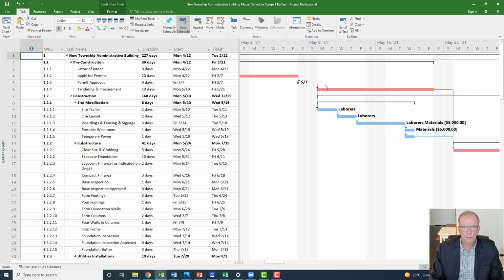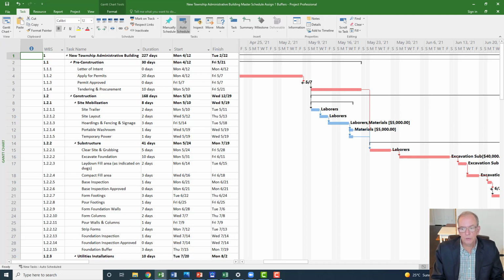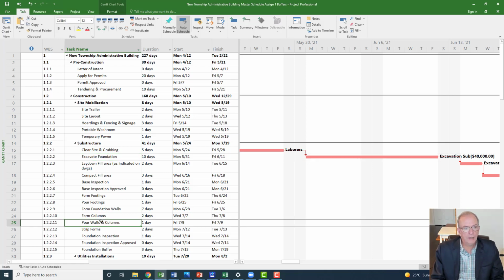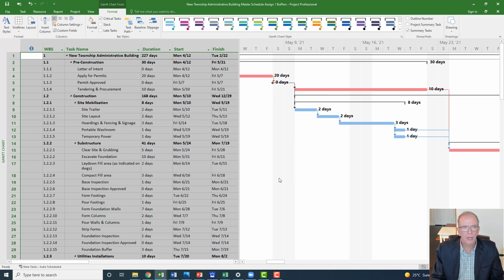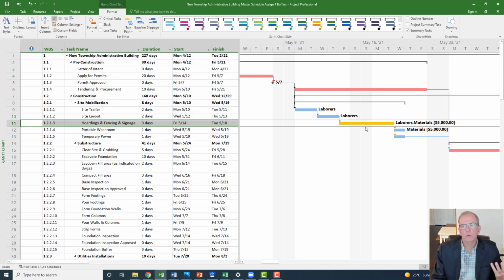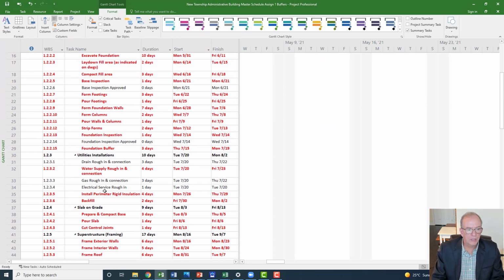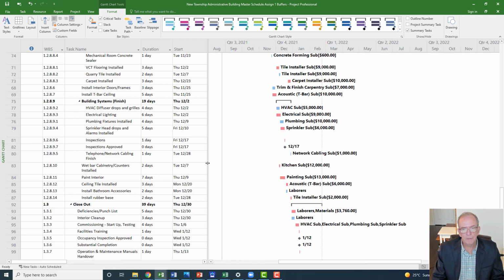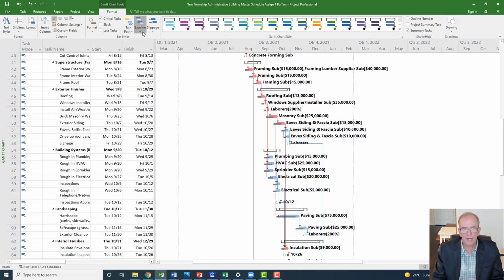Learn how to customize and format your project in Microsoft Project, Microsoft Project Made Easy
In this video I discuss different ways to format:
The way the Gantt chart appears
To display the critical path in different ways
To adjust the timescale
To adjust the text beside the Gantt chart bars
To adjust the colour of the Gantt chart bars
To remove the link lines
To display the baseline bar. and many more examples

Help build this community, If you have a question please place it in the comment section.